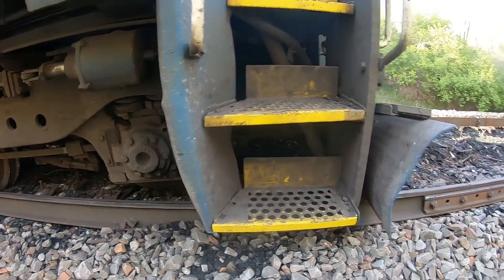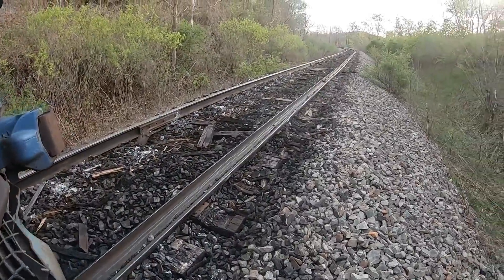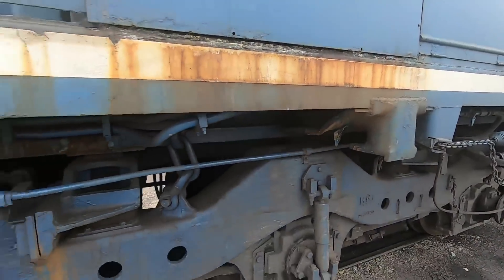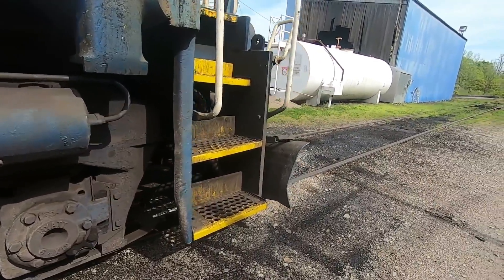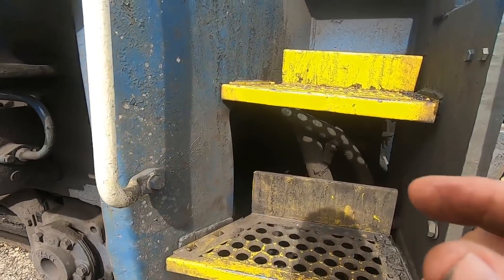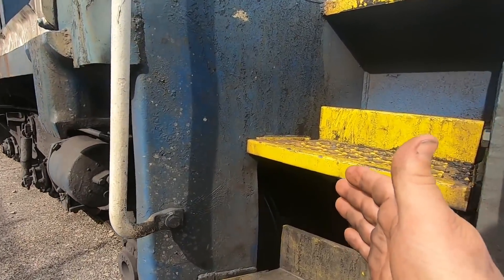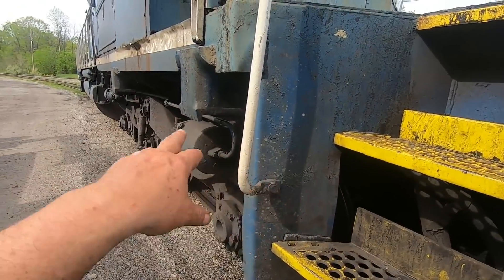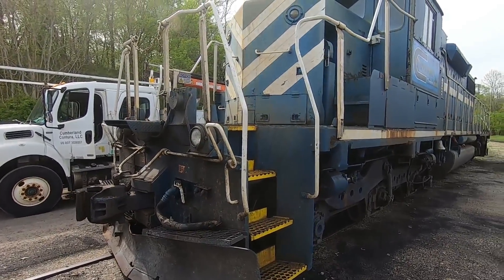Damage to the Locomotive from the Derailment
In this video I show you what damage occurred to our #1 locomotive during
it's recent derailment and also explain how Hulcher re-railed it. The locomotive is
an EMD SD 38-2 built 12/1975.

In this I spliced 2 videos, the first one shows the locomotive with all 12 wheels on the
ground the evening of the derailment. I put it first so those who may not have seen
the earlier derailment video now will be better able to understand the second part
of this video clip.

I did make a mistake in the video, the flange width is measured 3/8 of an inch above
the tread of the wheel, not as I said in the video below the top of the flange.

A locomotive mechanic who is a contractor came in and says he was able to
straighten the alignment on the lead axle. I was unable to talk with him on exactly
what he did to fix that. Also a specialty contractor came in and trued both of the
front wheels. That was an amazing process! and I was able to video some of it
when he first started truing. I will post that video for you soon. He was able to
build a new flange on the wheel and it looks like a brand new one. He did not weld
it, but did it with the truing machine. Welding flanges to build them up is a no no.

I am posting pictures of the derailment on the Community Tab on my
channel about the derailment and track rebuild so keep checking back there to see

Plus there are many more videos at the derailment here on the Cumberland Mine RR